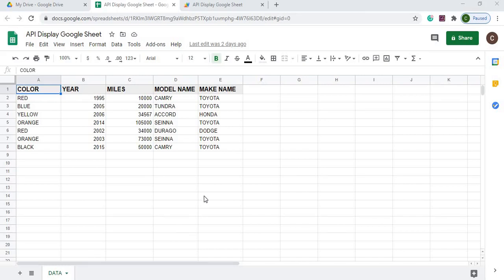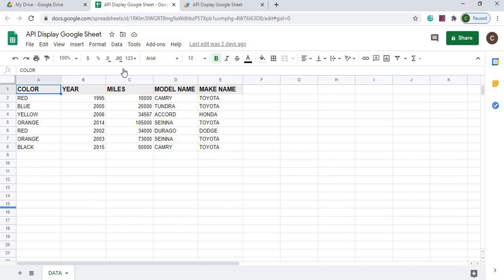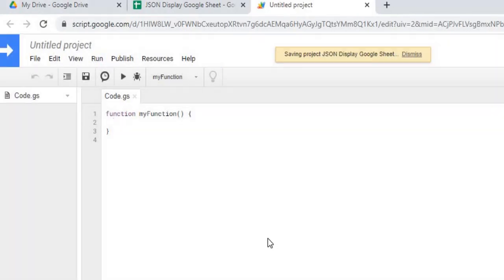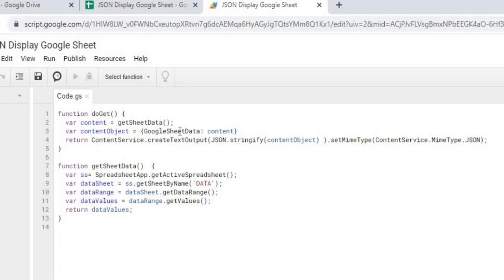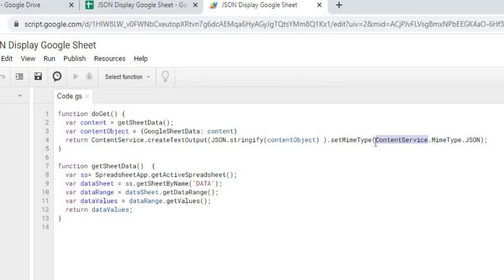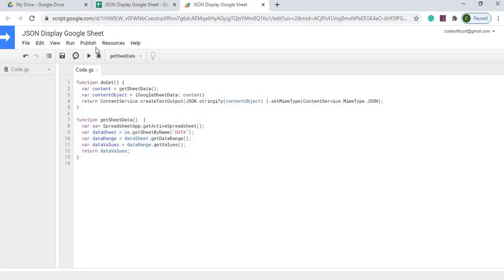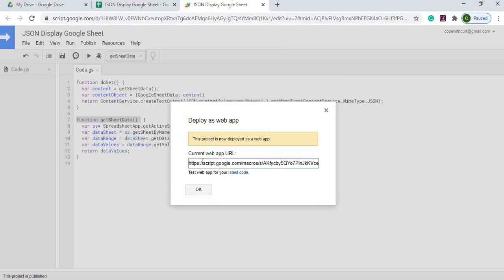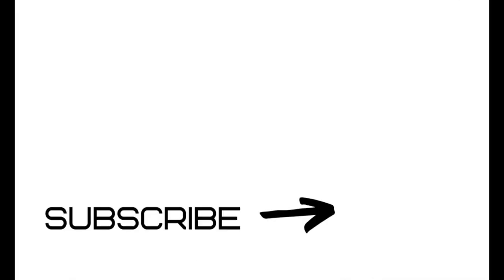Convert Google Sheet into JSON Web App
In this video, I demonstrate how to convert a Google Sheet into a JSON Web App.